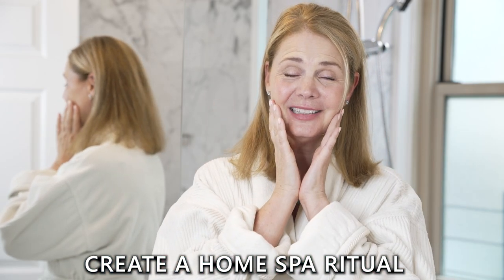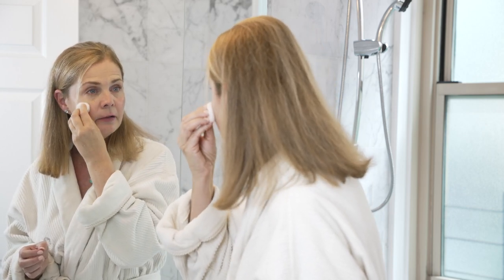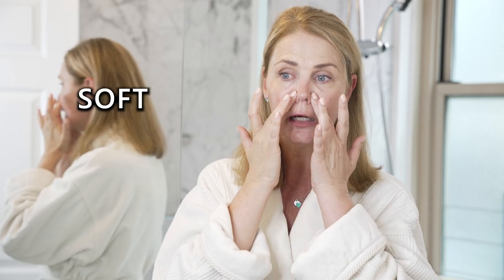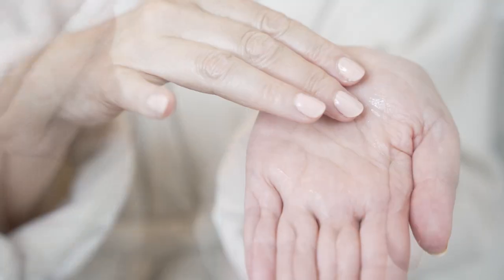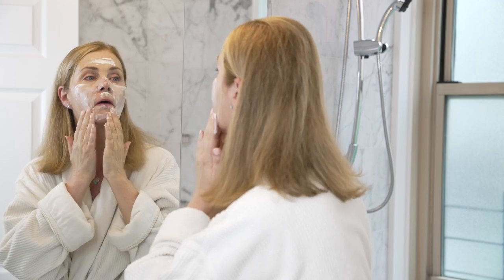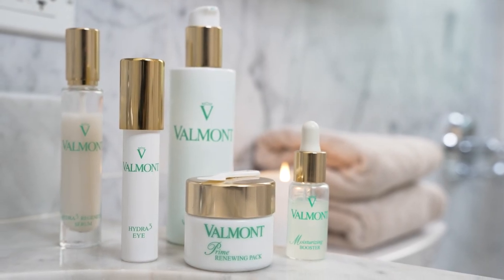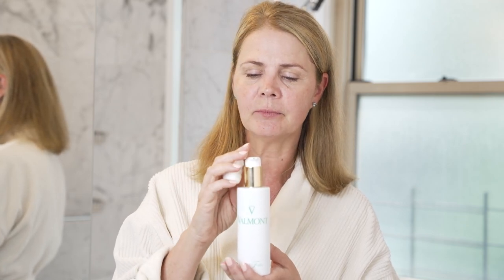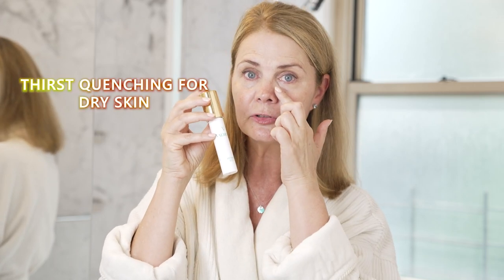How to have Gorgeous Skin for Mature Women!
Here's how to get gorgeous skin for mature women. Or at any age! Especially hydrating and luxurious for women over 40, 50 and beyond. Don’t just look good for your age—look great! Minimize dark spots, dark circles, wrinkles, and more. Aging doesn’t have to show up on your face :).

makeup application list or hit links above.

In this video Dawn Gallagher shows you how to get gorgeous skin for women over 50.
Dawn Gallagher, dawn gallager, dawn gallagher makeup, dawn gallagher beauty, dawn gallagher 2021, dawn gallagher skincare, dawn gallagher model